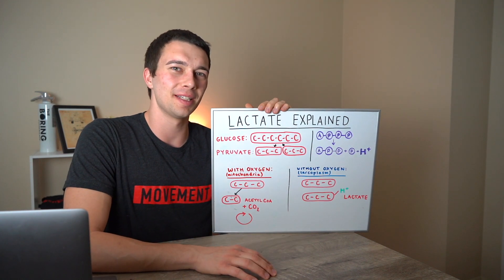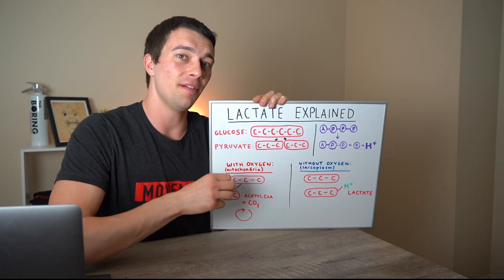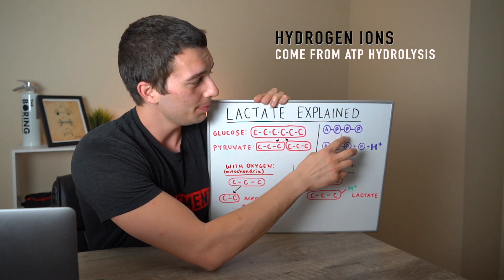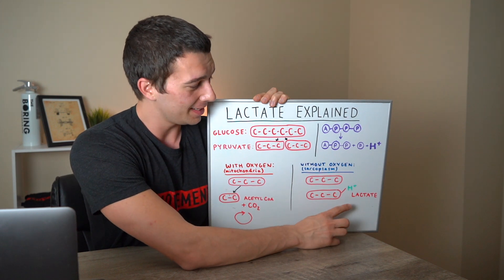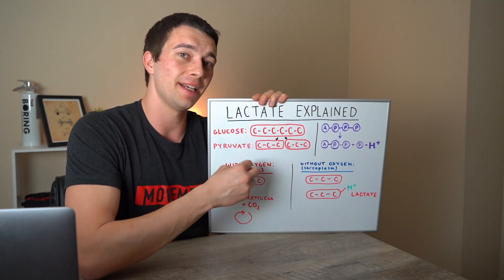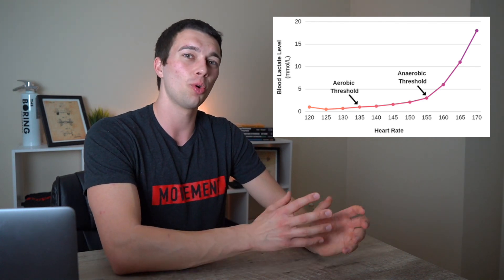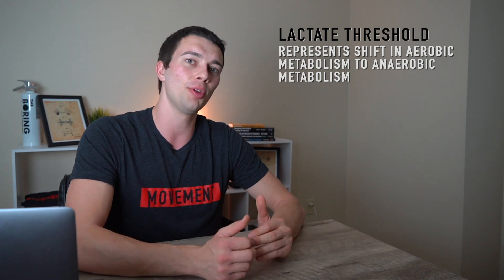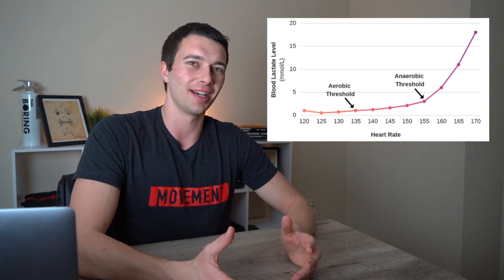Lactate vs. Lactic Acid Explained | Muscle Physiology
00:35 Glycolysis
01:05 Aerobic Metabolism
01:24 Pyruvate to Krebs cycle
01:36 Anaerobic Metabolism
01:45 Creation of Lactate
01:52 Myths about lactate
02:00 ATP Hydrolysis
02:22 ATP to ADP
02:40 Muscle Acidosis
03:20 Lactate Buffering
03:50 Lactate vs. Lactic Acid
04:30 Aerobic vs. Anaerobic metabolism
04:40 Lactate Threshold Test
05:45 Anaerobic Threshold
07:45 Lactate Clearance | Where does lactate go?
08:50 Cori Cycle
09:37 Smash the Like Button and Subscribe

Working out produces H+ ions (acidic environment) not good for enzyme function

pH goes down as hydrogen ions build up (muscle acidosis)

Lactate is actually a base not an acid (missing a proton) (accepts a proton)

Pyruvate + Hydrogen ion = Lactate    Buffering

Lactate can give the H+ to an O2 and make H2O

Lactate often goes to type 1/ cardiac muscles/ liver (cori cycle)